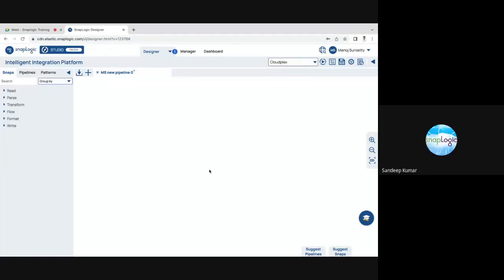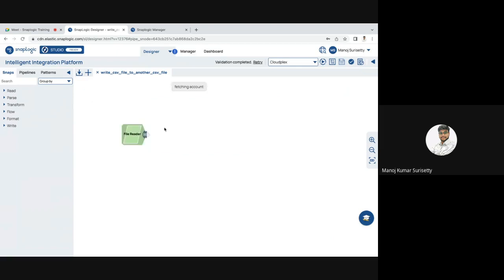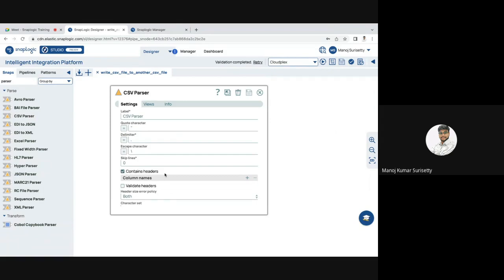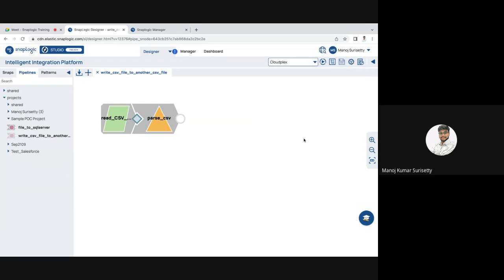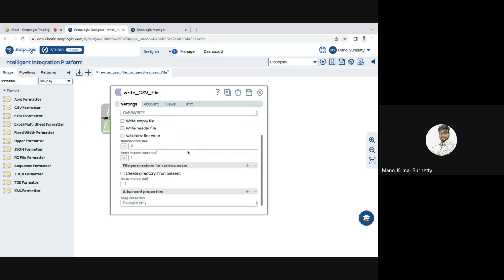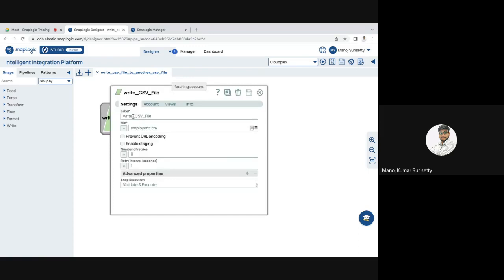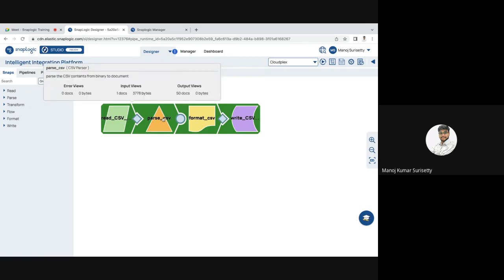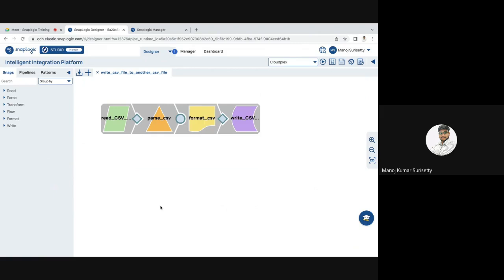Snaplogic | 9 Video